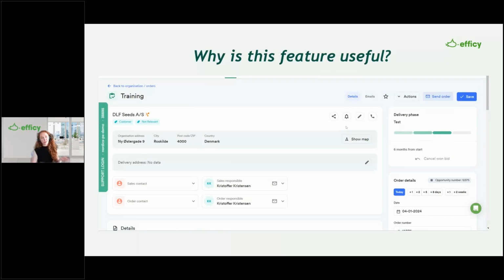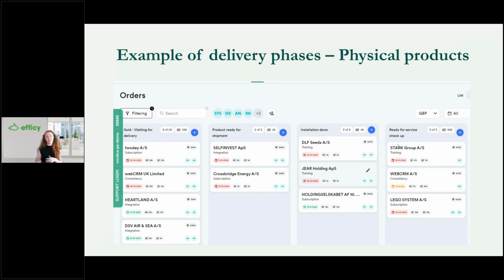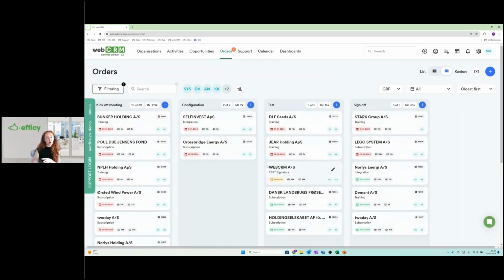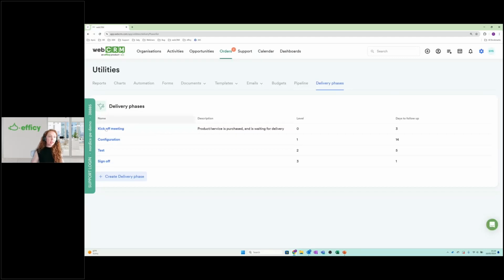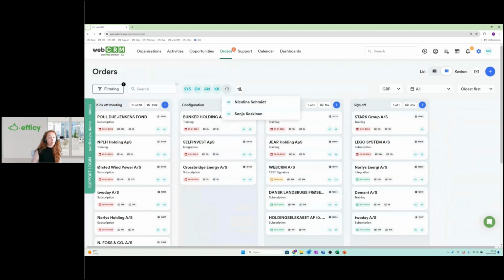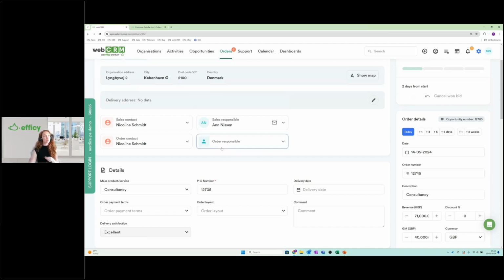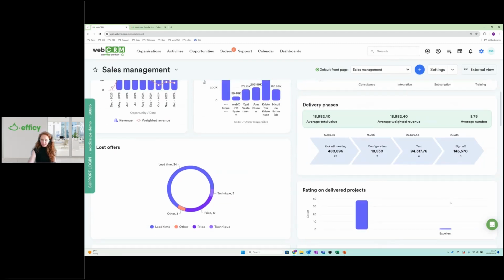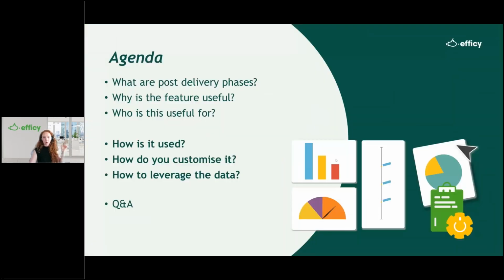Webinar: Introduksjon av leveransefaser - Introduction to Delivery Phases (engelsk tale)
Her viser vi hvordan du kan ta i bruke leveransefaser. Det er en tilleggsmodul, så trenger du den er bare å ta kontakt med oss, så du kan få bestilt.